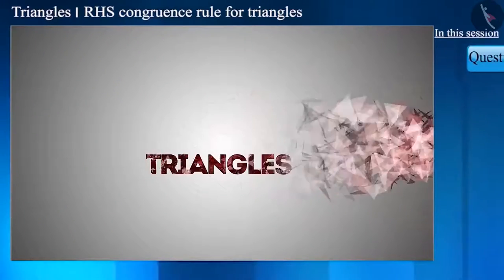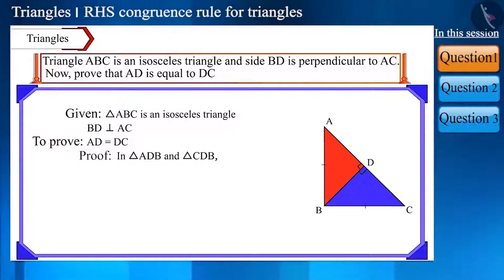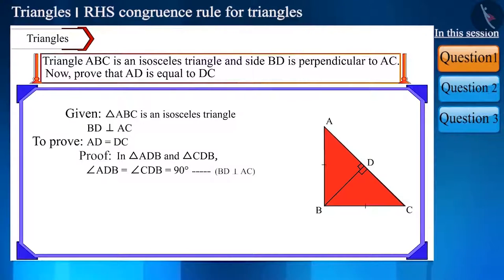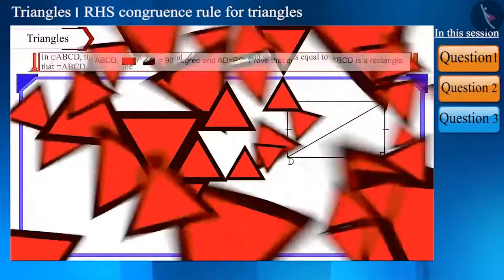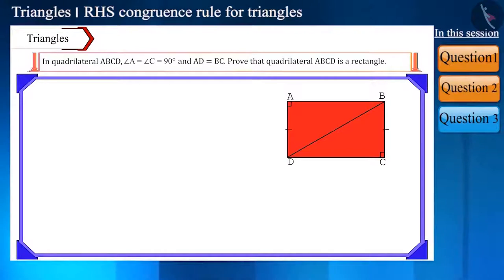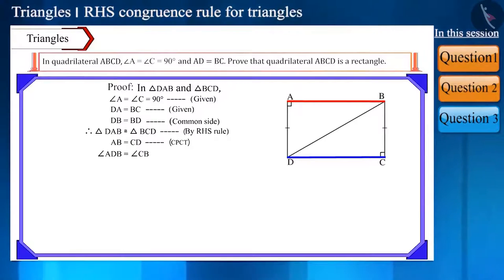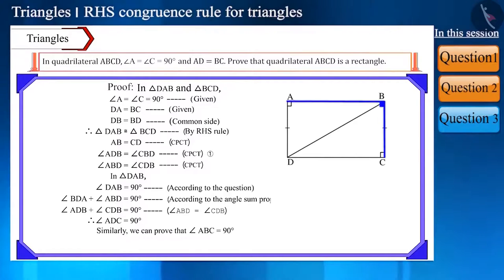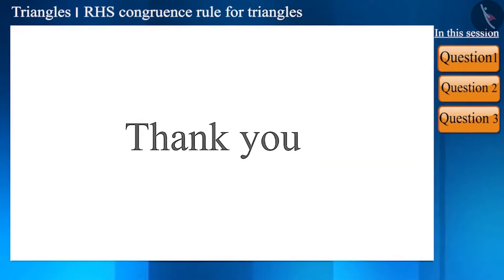Class 9 maths chapter 7 - "Triangles" (Part 17) cbse ncert